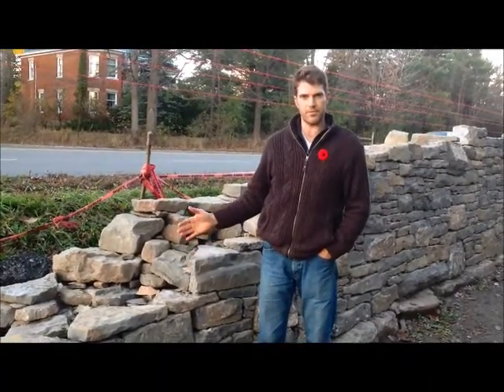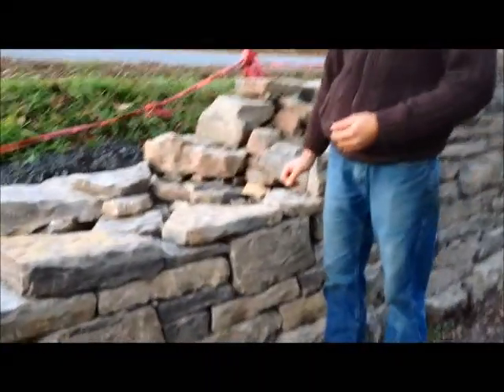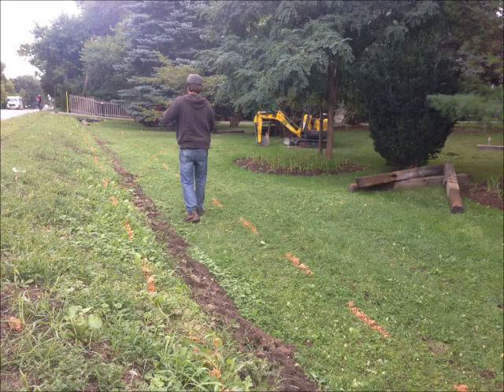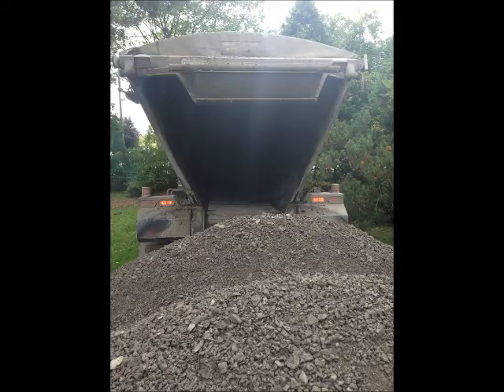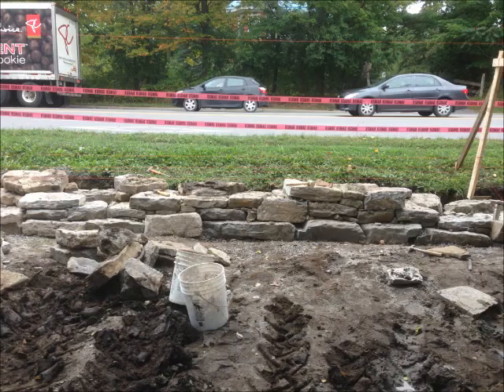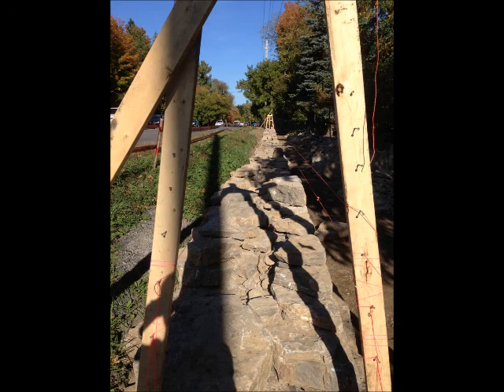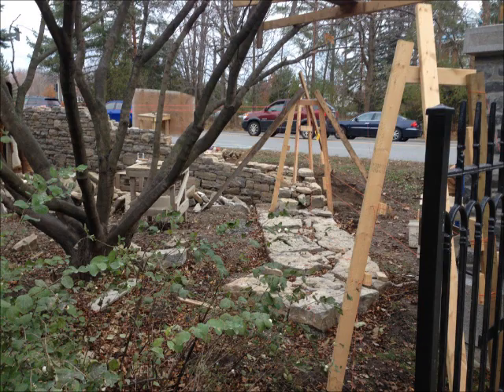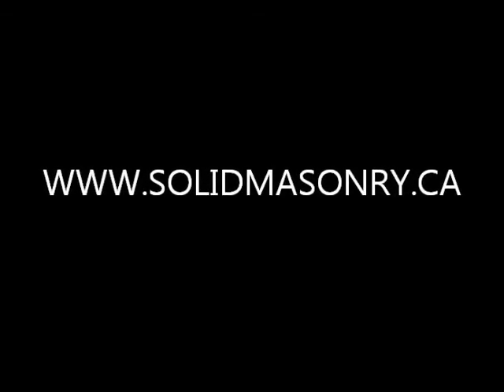Dry Stone Fence Movie 1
Following the construction of a large dry laid stone fence while discussing the principles of their construction and how and why they are built.